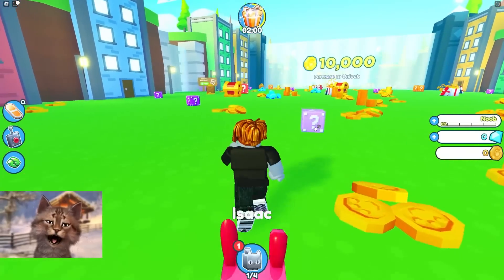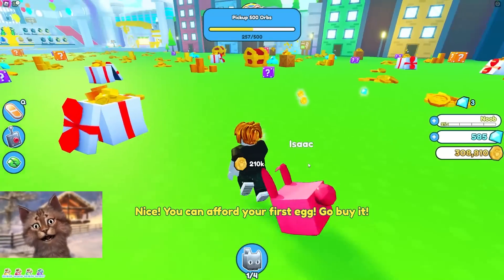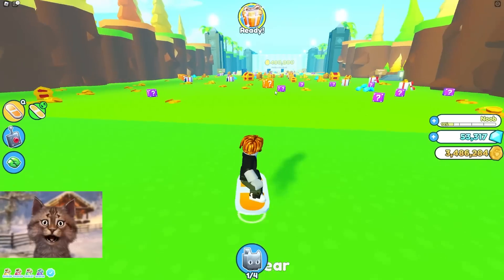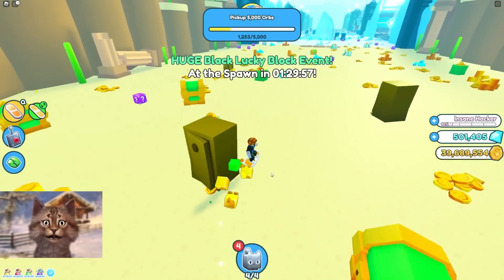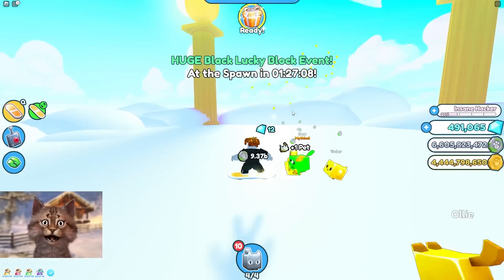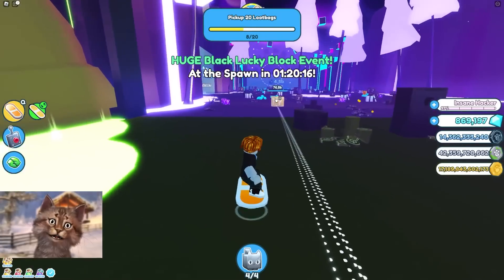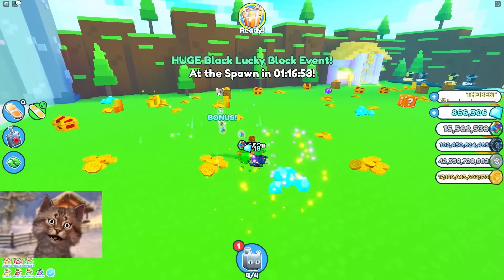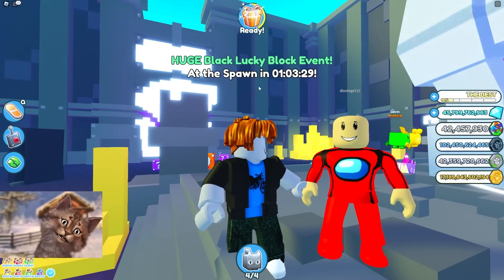Rainbow Lucky Block Challenge In Roblox Pet Simulator X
Gravycatman